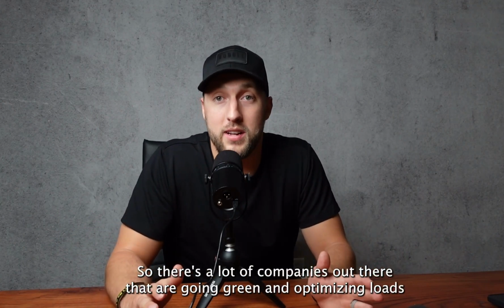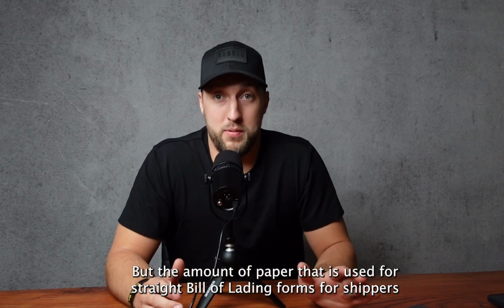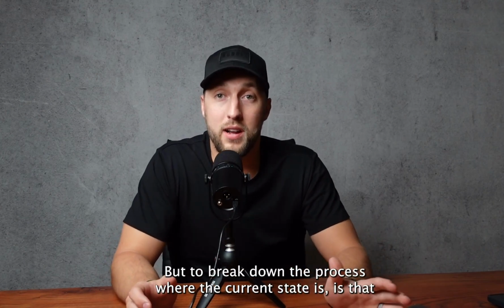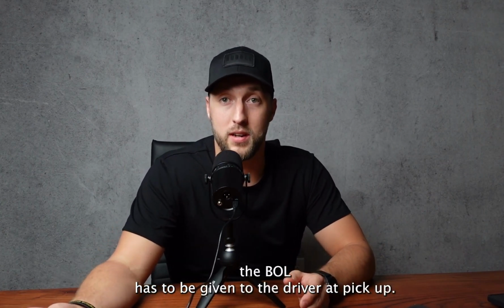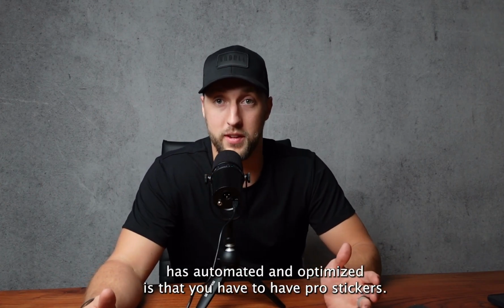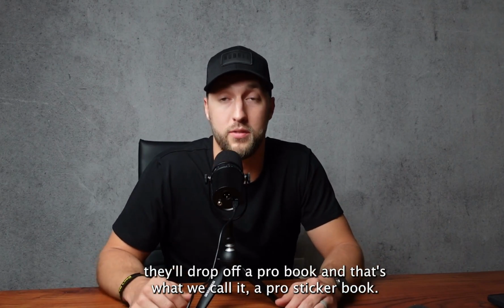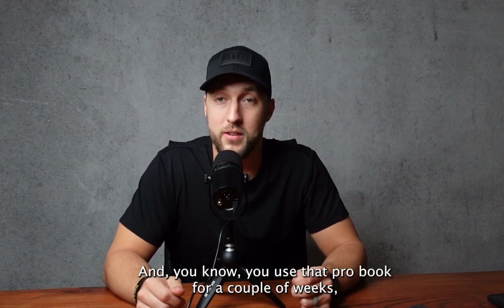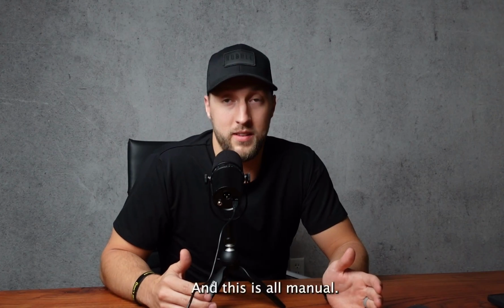In the Weeds Wednesday: Bill of Lading (BOL) Production! ❇️♻️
Let’s GO GREEN with BOLs! ✅✅✅